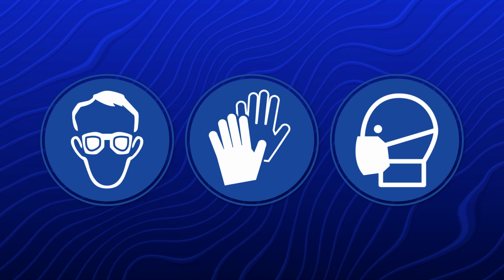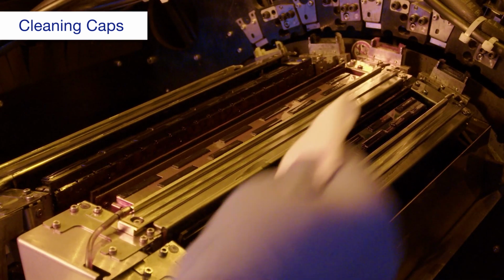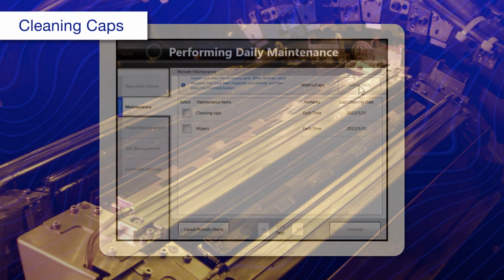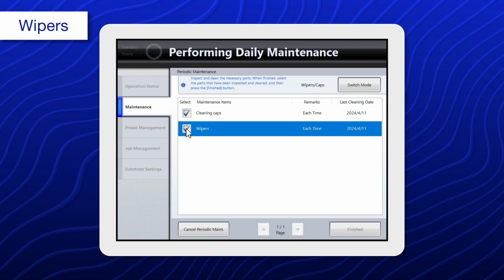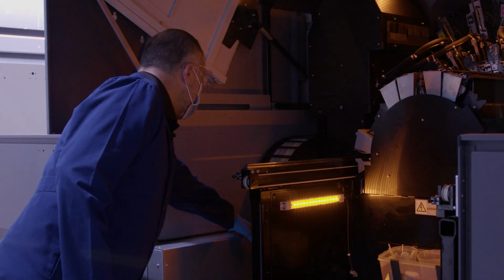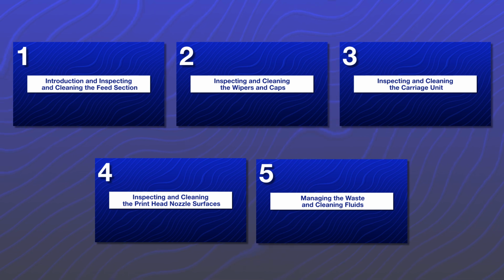SurePress L6000 Series | #2 Inspecting and Cleaning the Wipers and Caps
Learn how to perform the daily maintenance of inspecting and cleaning the wipers and caps on your SurePress L6000 Series digital label press.

00:00 Introduction
00:54 Cleaning Caps
01:28 Wipers